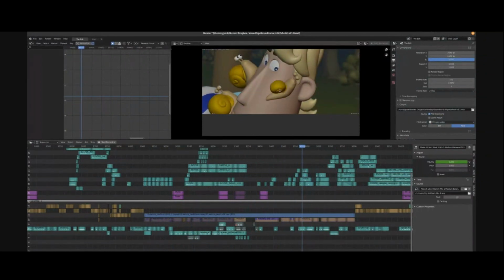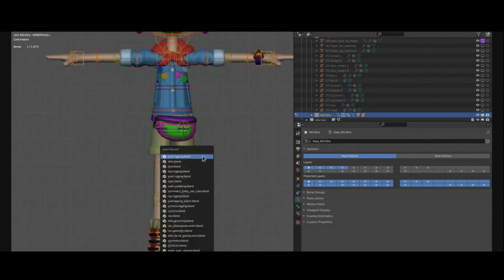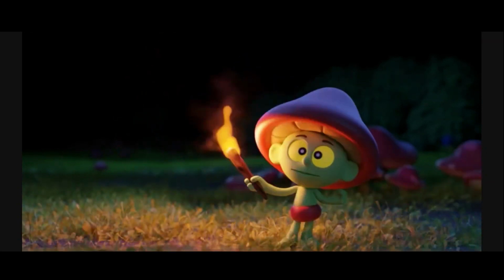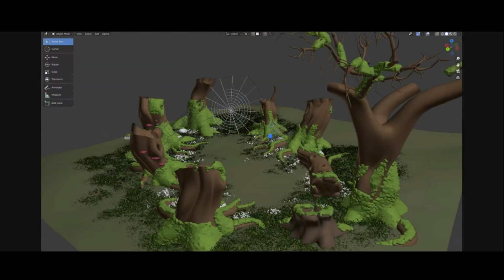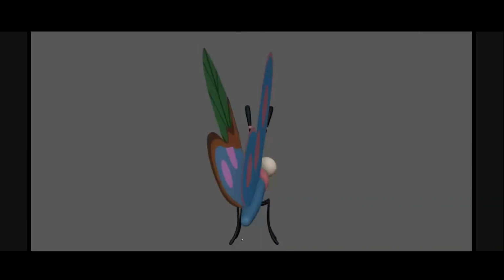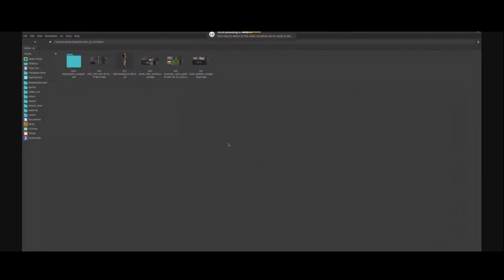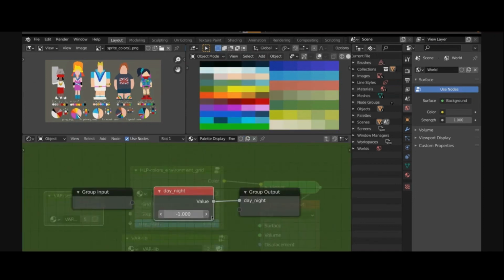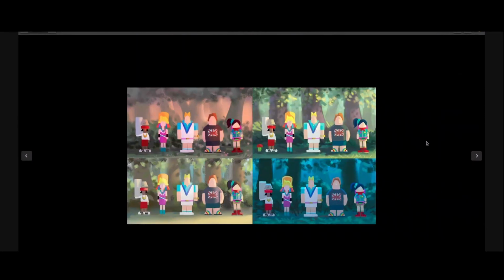Sprite Fright Weekly #35 -- 26th Feb 2021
You're watching a weekly of Sprite Fright's crew as they discuss Blender's new Open Movie, coming this October. For more weeklies, as well as inspiration, tips, tricks and downloadable assets, check out Sprite Fright's production logs on Blender Cloud

0:00 Start
0:04 Hjalti
2:09 Met
4:59 Andy
9:50 Julien
13:57 Pablo F
15:10 Simon
19:06 Sybren
20:29 Vivien